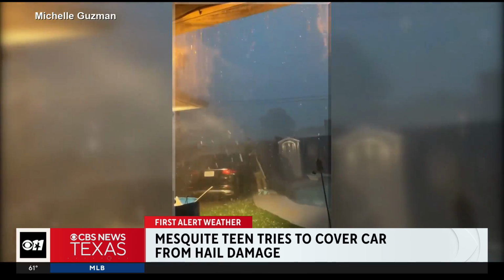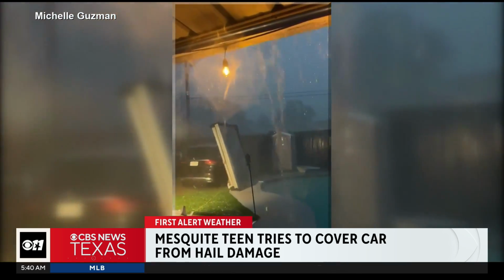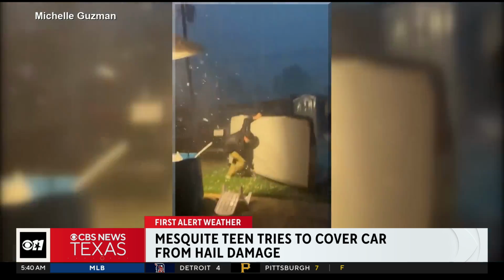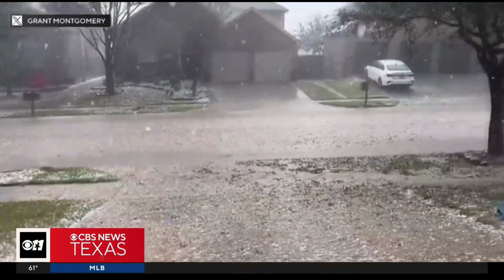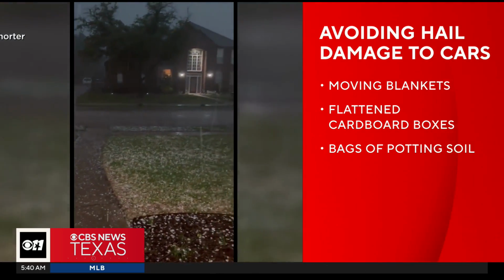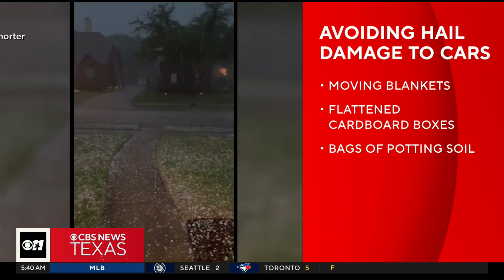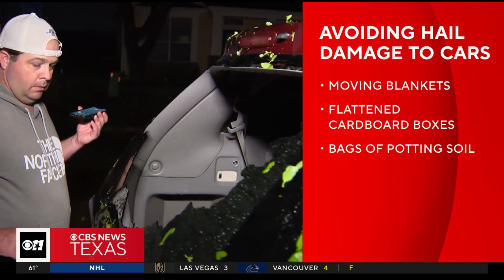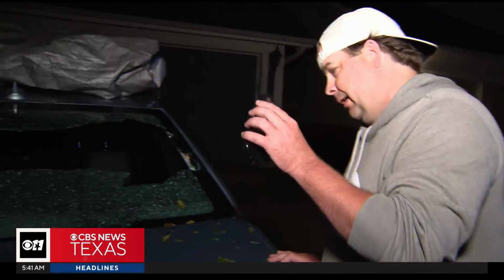North Texans dealing with hail damage after overnight storms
Another round of severe storms are on the way. To avoid damage do your vehicle, you can use flattened cardboard boxes or bags of potting soil to protect it.